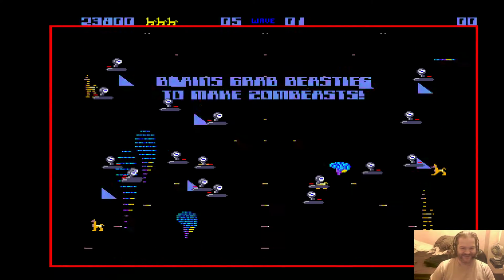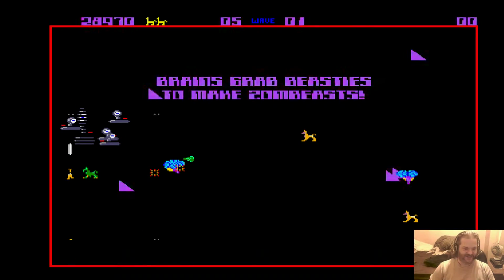Lukozer Retro Game Review 463 - Llamatron 2112 - Commodore Amiga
I feel compelled to place an epilepsy warning here, there are plenty of fast flashing scenes during the gameplay in this one.

My review of the Commodore Amiga game Llamatron 2112, a self-published shareware game written by who else but Jeff Minter and released in 1991. Robotron 2084 gets a Jeff Minter makeover. It doesn't get better than this!